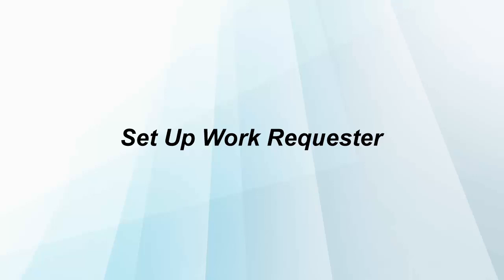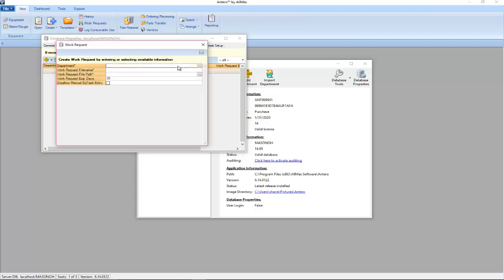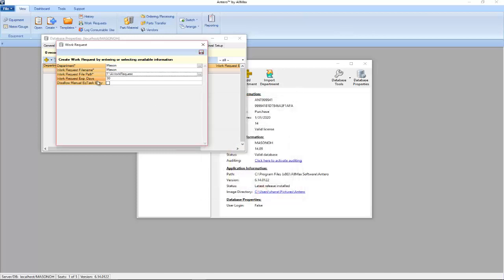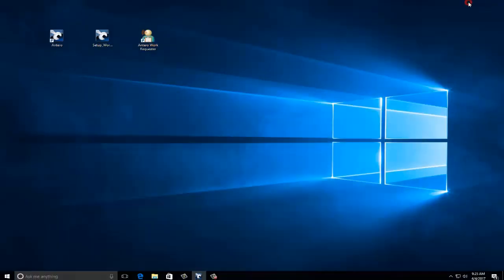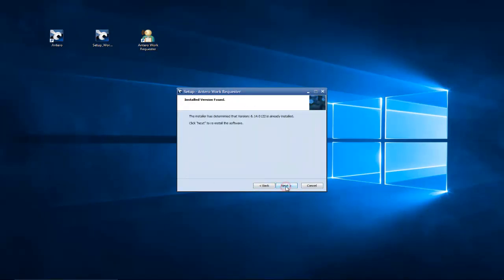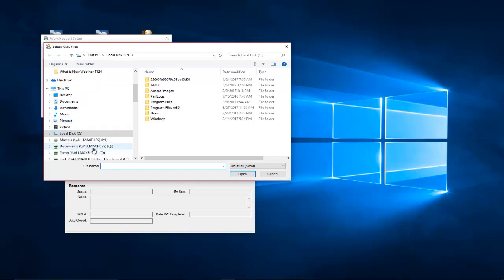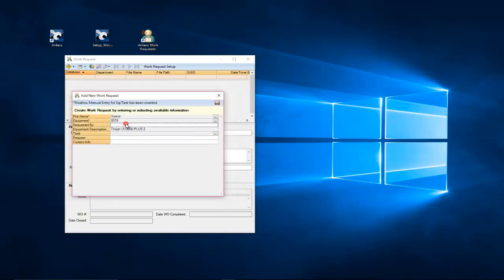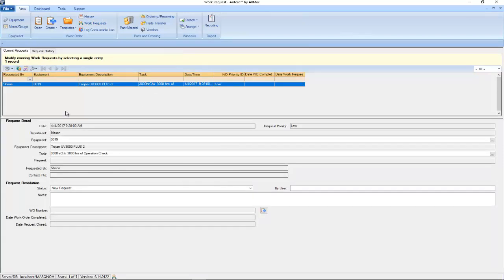Tech Tip - Antero Work Requests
Need a fast and efficient way for your employees to request a work order in Antero - without installing a licensed version of the program on every work station?

This week's Tech Tip, we explore Work Requester - an added feature in Antero that can be installed on any networked computer - allowing your employees to submit work requests to Antero, even if they don't have the full application installed.

[00:44] Set Up Work Requester in Antero
[02:48] Install Work Requester on Workstations
[04:52] Create and Submit Work Requests
[05:52] Review Work Requests in Antero